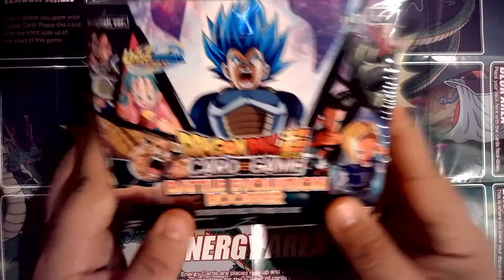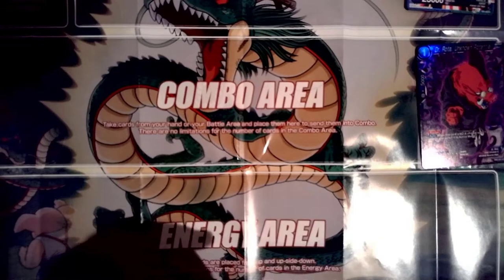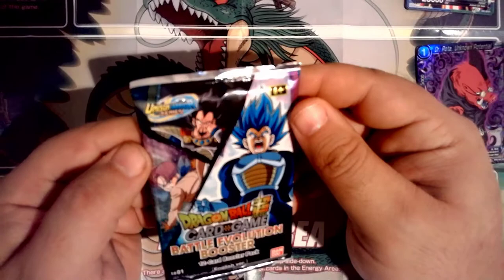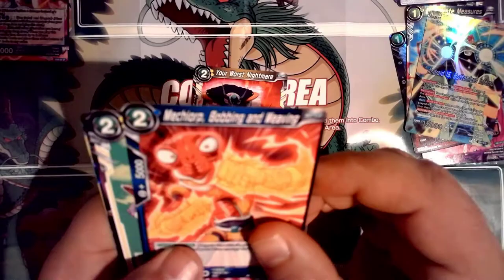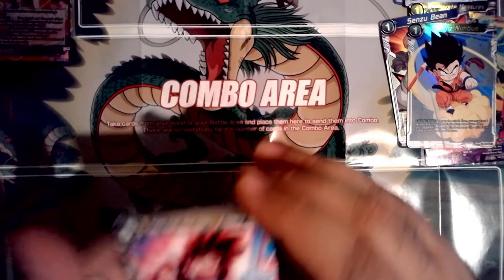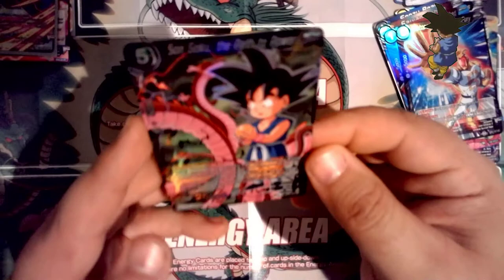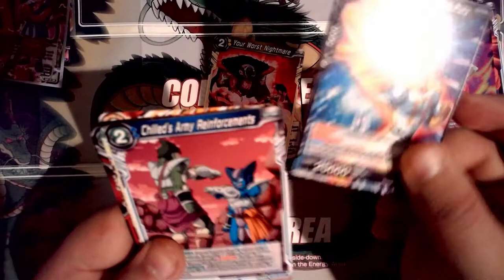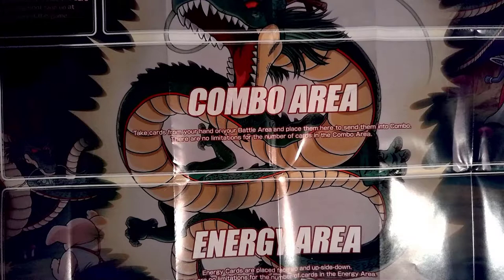GOD PACK PULLED! New Dragon Ball Super Card Game Battle Evolution Booster Box Opening!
The Evolution Booster is here! Found several R, SR found that look amazing as well as my first God pack. I'll never forget my first, LOL. Thanks again for viewing or else. saibamen will grow under your bed while you are sleeping. They won't kill you but yamcha dying in your room will really smell.